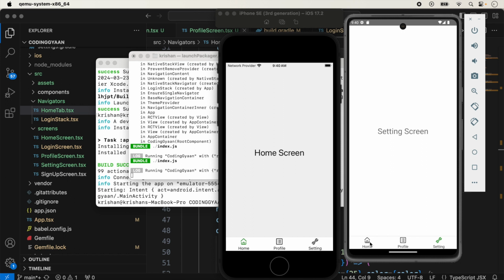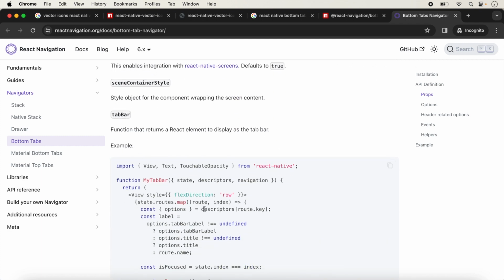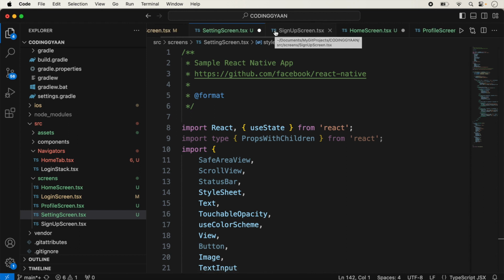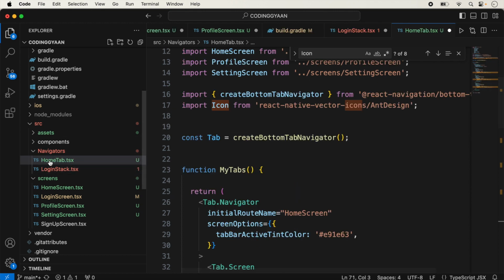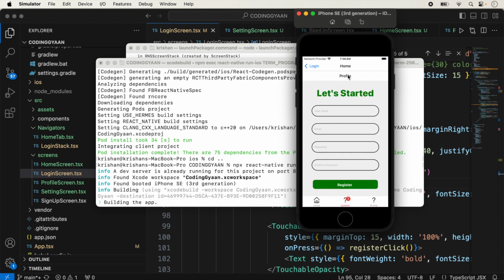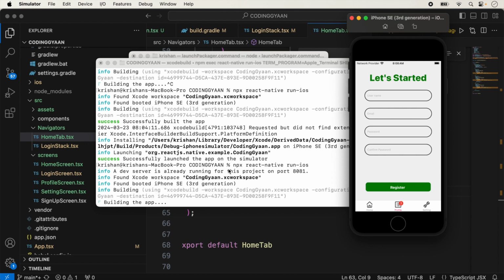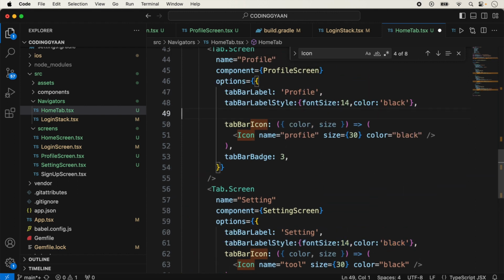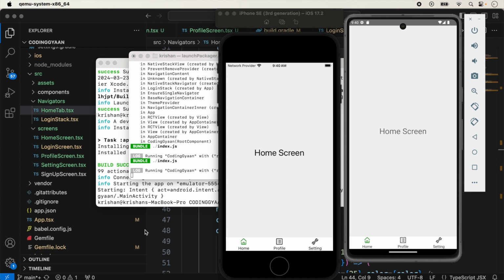React Native Tab-Navigation- Setup: IOS and Android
In this video, we will set React Native Tab-Navigation.And we will  use practical demo of Coding Gyaan App, join us, we will explore  React Native Tab-Navigation and will discover how to create a solid foundation for your mobile app development projects.